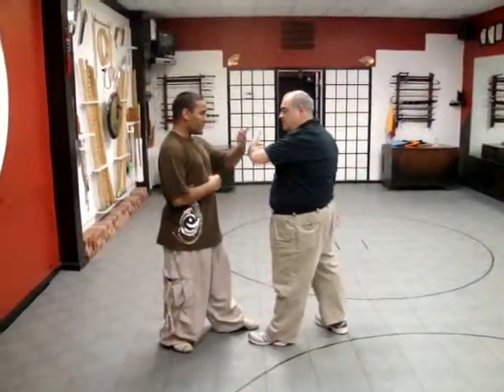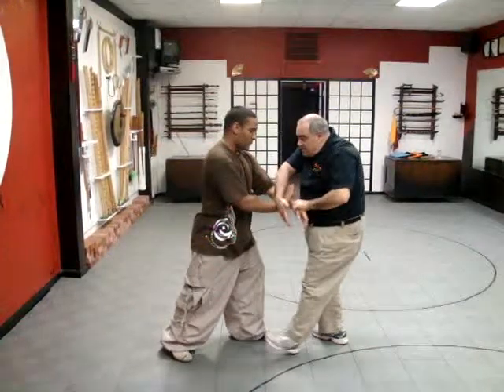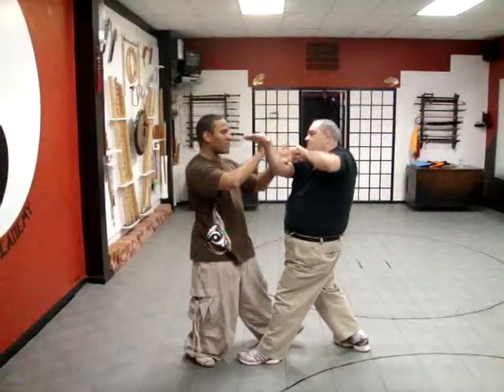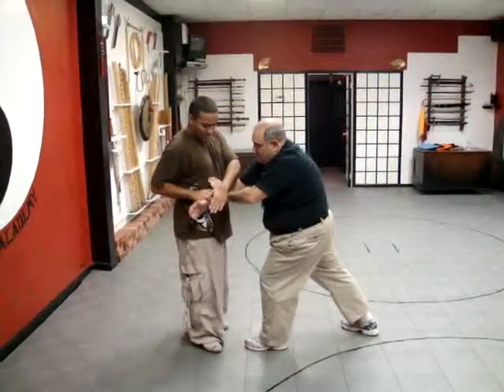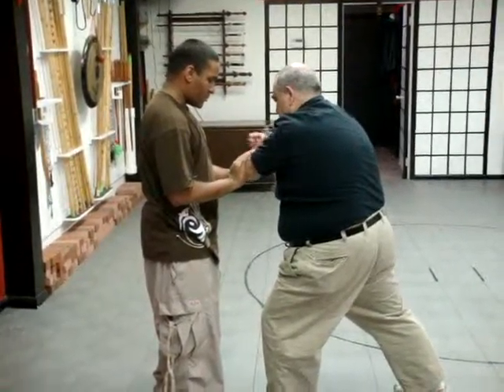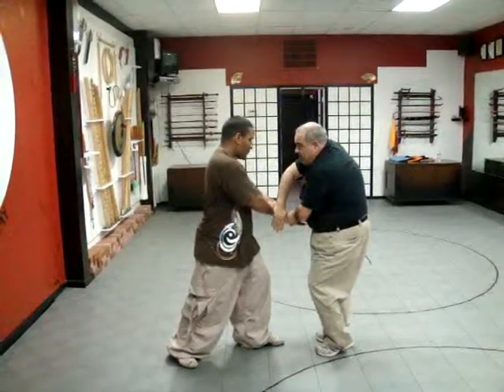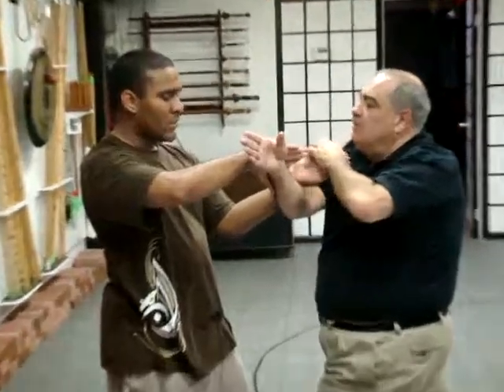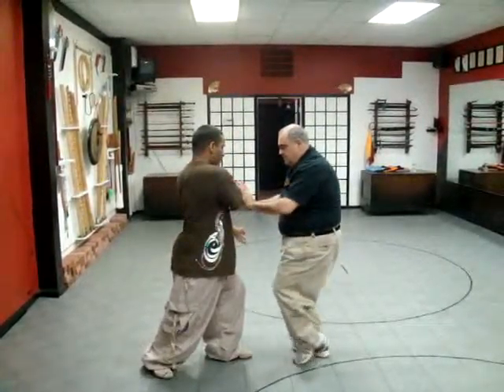Taiji Shao Lu Push Hands Exercise (Stationary)